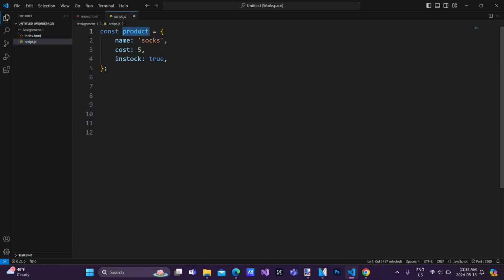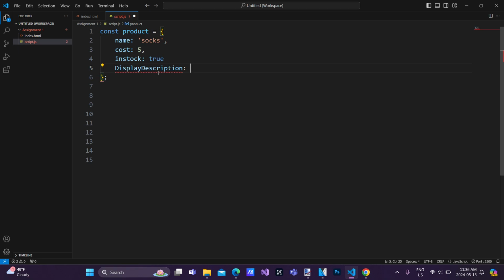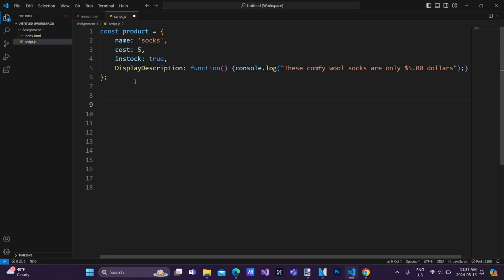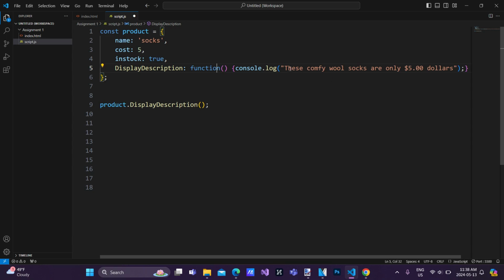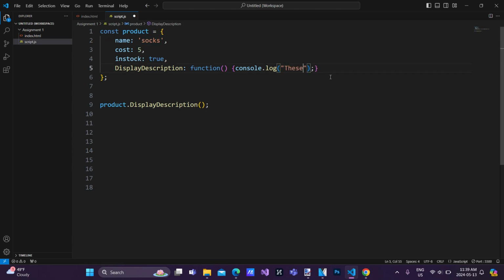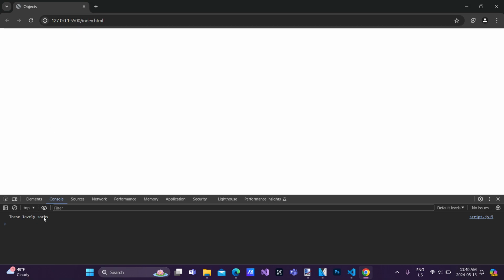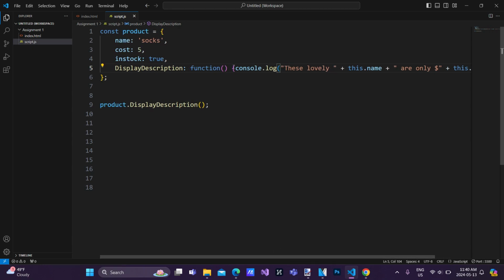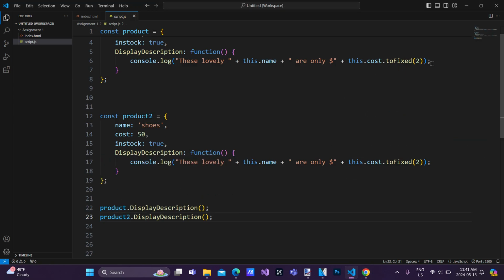Intro Javascript - Object Methods